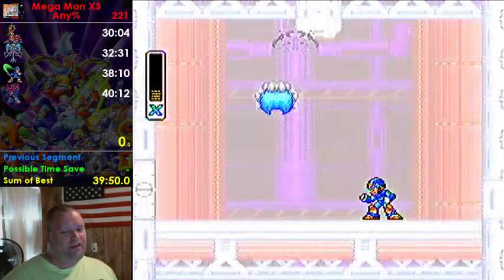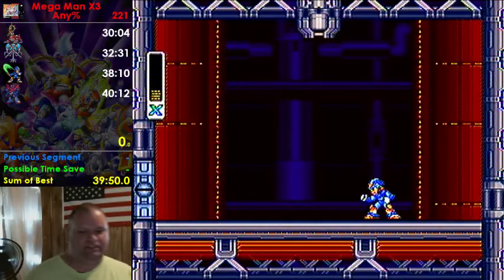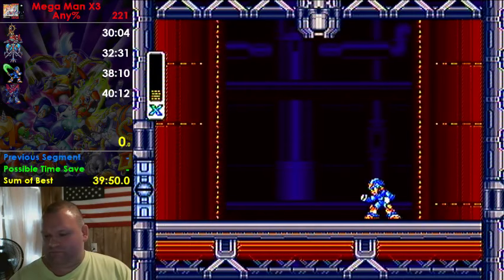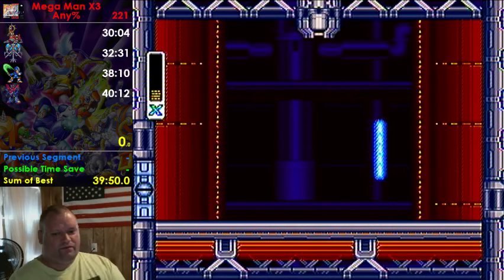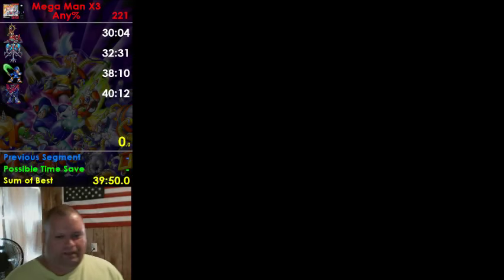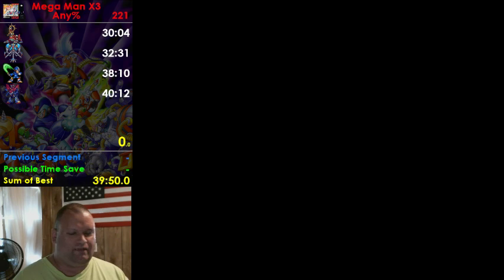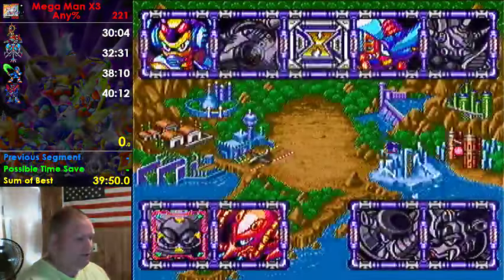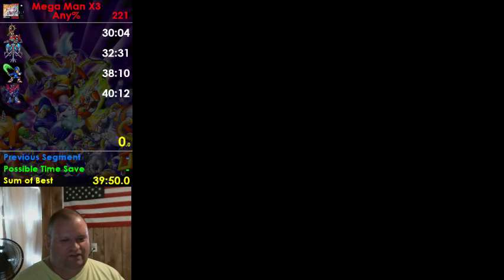MMX3 Zero-drill 'Jolt-less' Volt Catfish fight